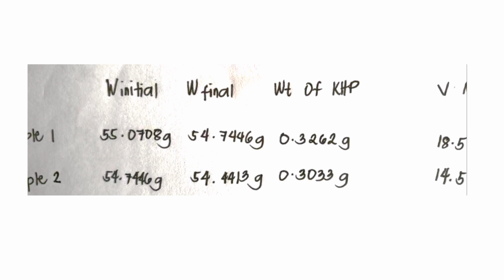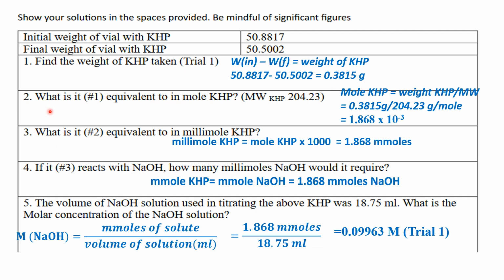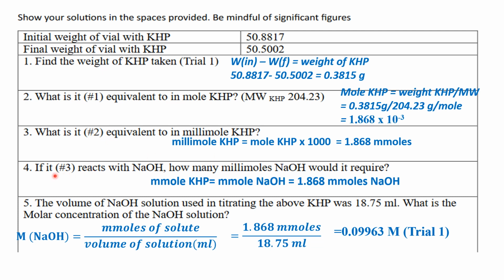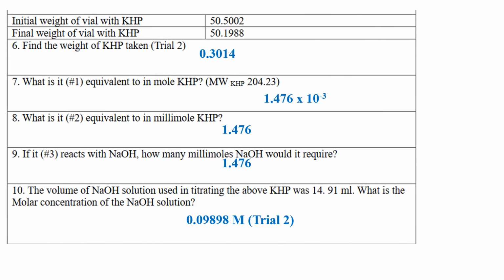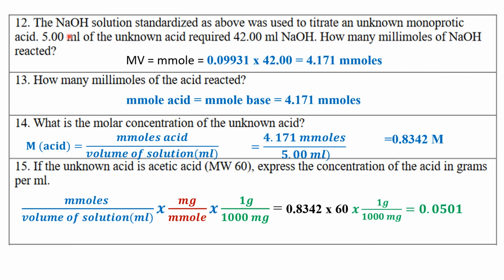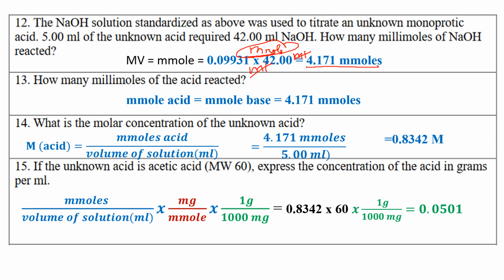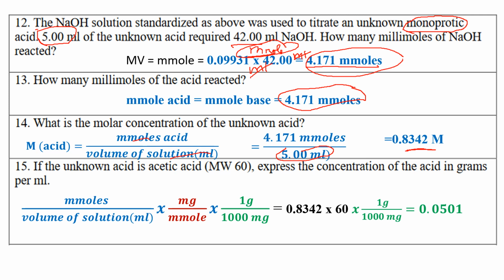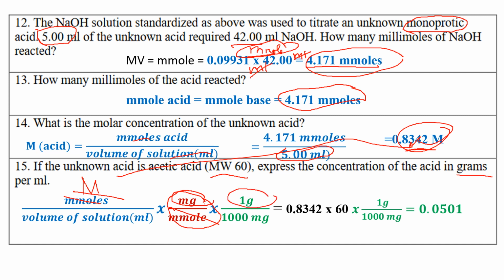Standardization Quiz Discuss